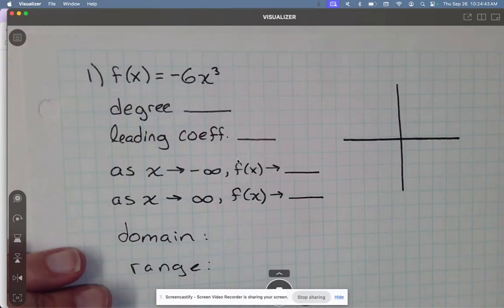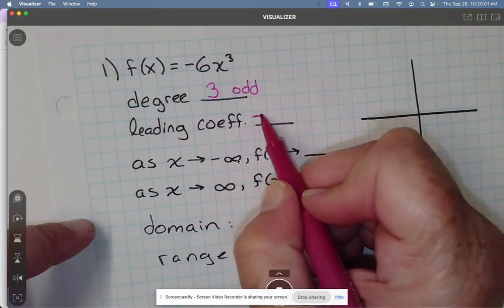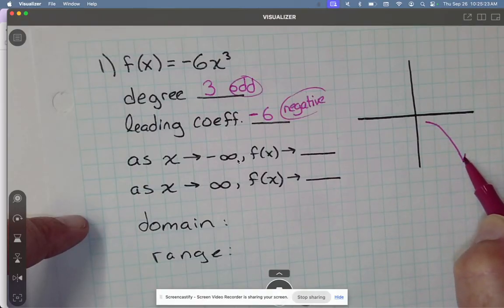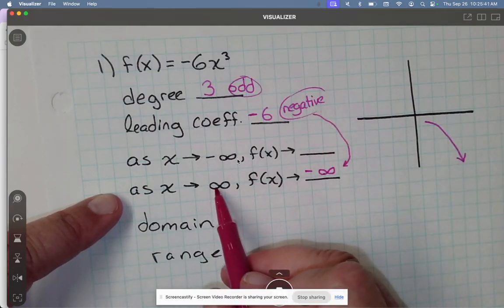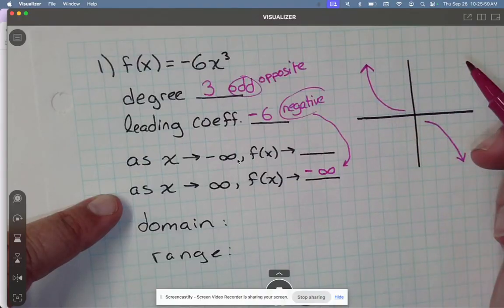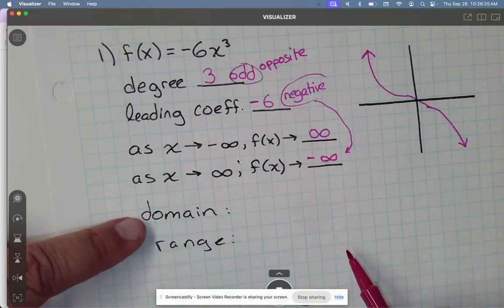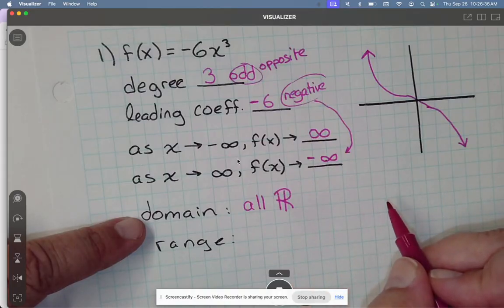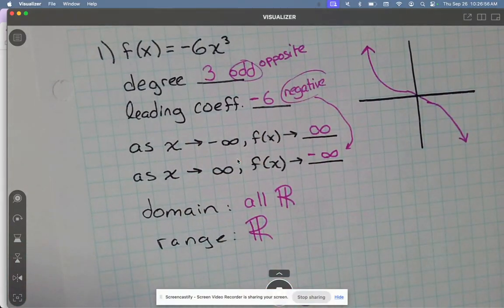End behavior example problem (homework #1)